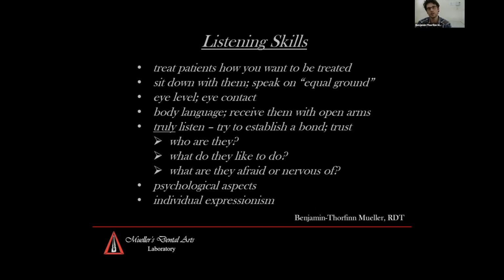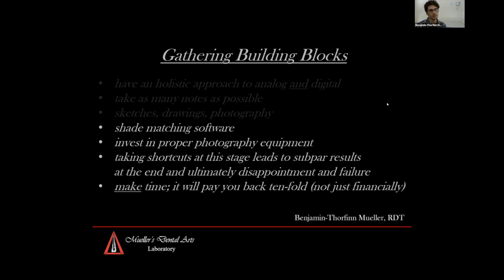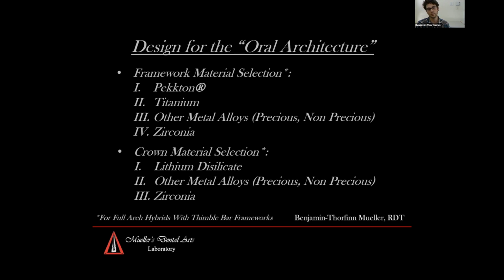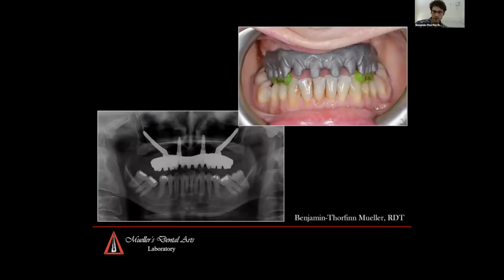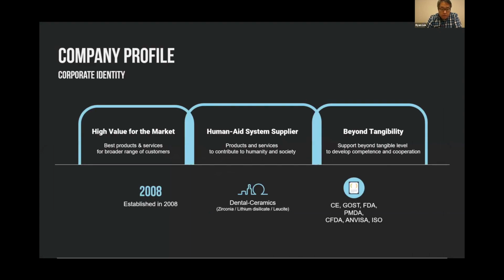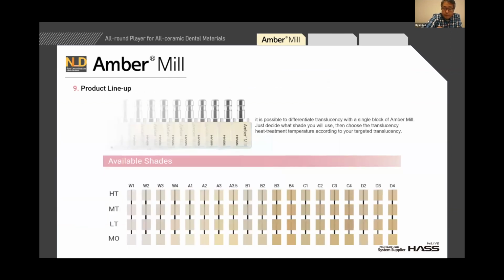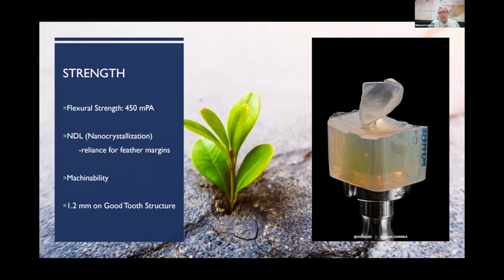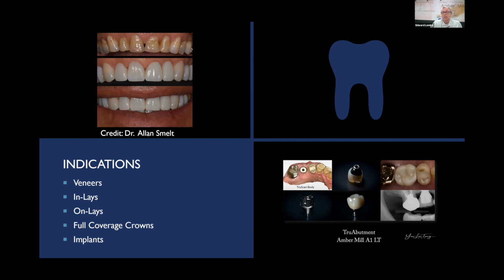Quarantine Sessions 12 - From Chairside to Finishing Part 1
In this webinar, Benjamin Mueller, a dental technician from Mueller's Dental Arts, goes part 1 of the complete process, from chairside to finishing, on a full arch hybrid case.  Also, Ryan Lee from HASS BIO America and Dr. Edward Lomire, an avid user of HASS products, go over AmberMill, a highly aesthetic, strong, and reliable lithium disilicate dental material.